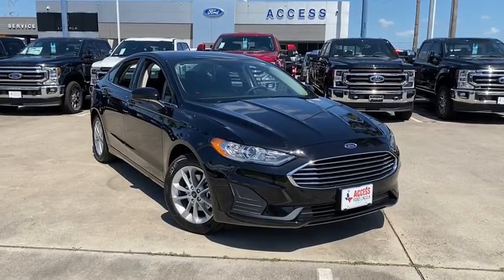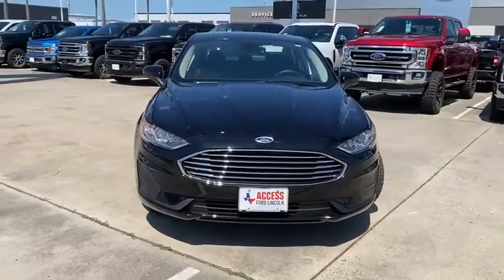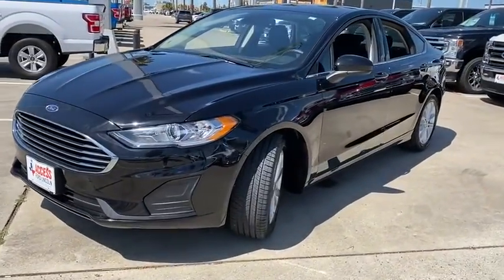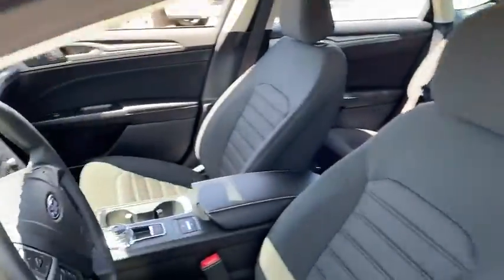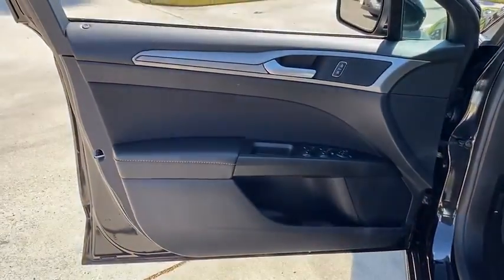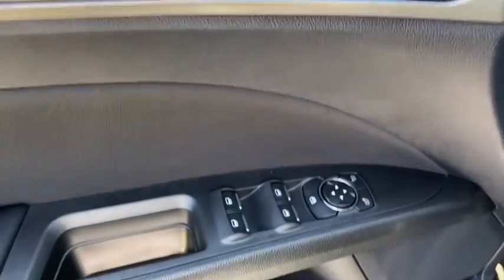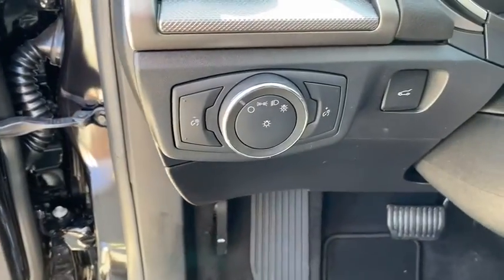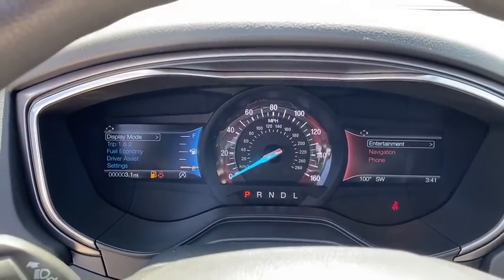2020 Ford Fusion Corpus Christi, Port Lavaca, Victoria, Kingsville, Alice, TX LR246791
Black New 2020 Ford Fusion available in Corpus Christi, Texas at Access Ford. Servicing the Port Lavaca, Victoria, Kingsville, Alice, TX area.
2020 Ford Fusion SE FWD - Stock#: LR246791 - VIN#: 3FA6P0HD3LR246791

Access Ford
3680 IH 69

Turbo Charged Engine Aluminum Wheels Back-Up Camera Satellite Radio. EPA 34 MPG Hwy/23 MPG City! Warranty 5 yrs/60k Miles - Drivetrain Warranty; CLICK ME! KEY FEATURES INCLUDE: Back-Up Camera Turbocharged Satellite Radio. MP3 Player Onboard Communications System Aluminum Wheels Keyless Entry Steering Wheel Controls Child Safety Locks Electronic Stability Control. WHY BUY FROM US: If youre in the market for a vehicle youve come to the right place. The staff at Access Ford Lincoln of Corpus Christi is committed to helping you find the right vehicle for your needs. Whats more theyre also dedicated to helping you maintain it long after you drive it home for the first time. Whatever your automotive needs may be Access Ford Lincoln of Corpus Christi is here to serve you. Price does not include title license or $150 dealer doc fees. The prices shown above may vary from region to region as incentives may depend on buyers residence. Incentives are also subject to change. Vehicle information is based off standard equipment